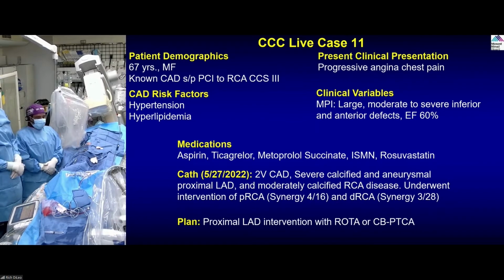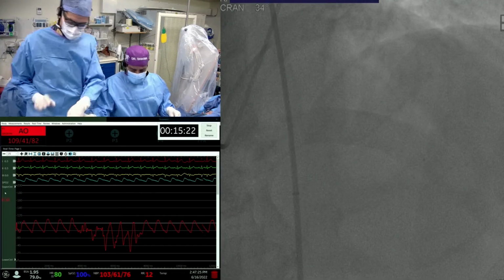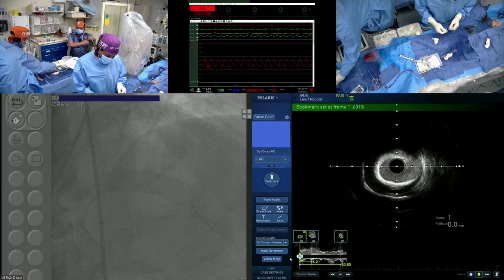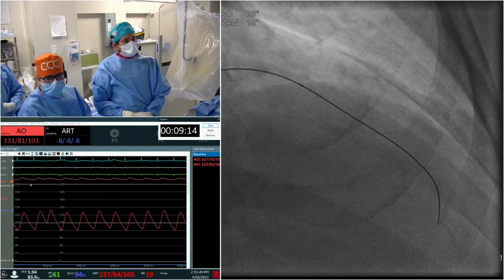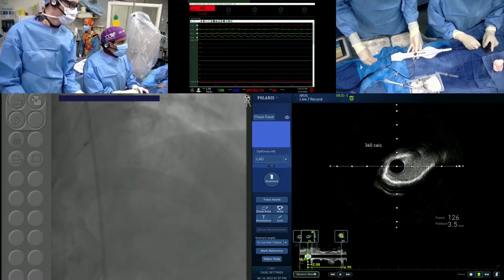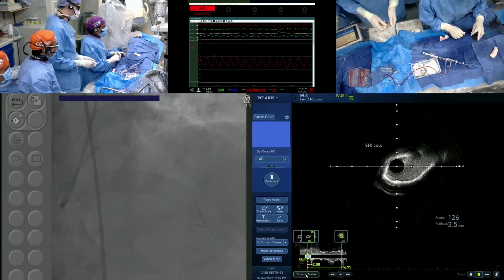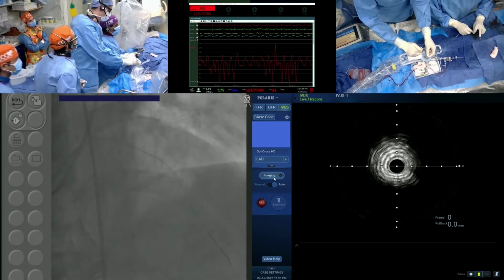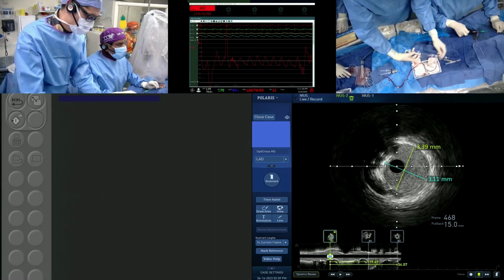LIVE CASE 6 - Proximal LAD Intervention with ROTA or CB-PTCA